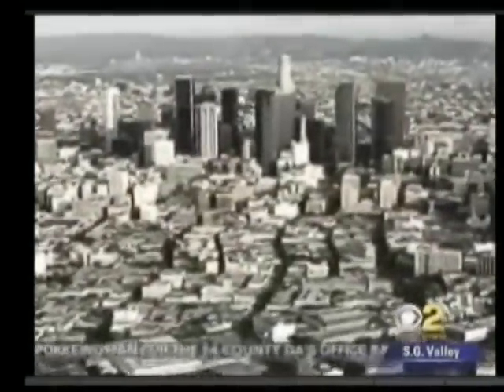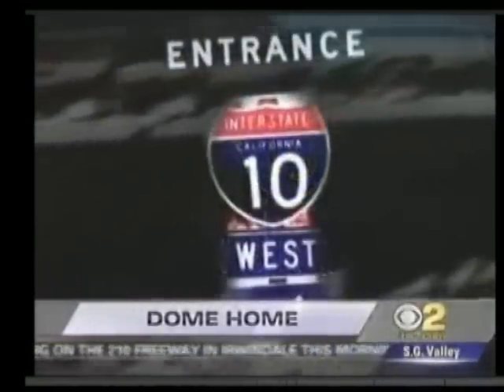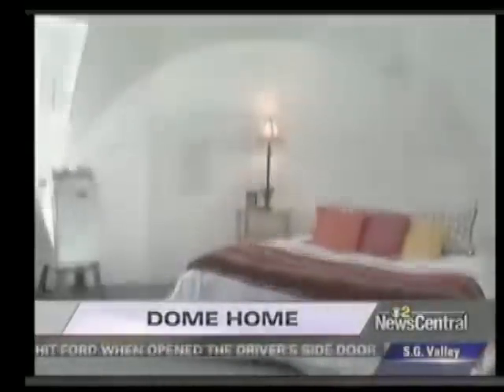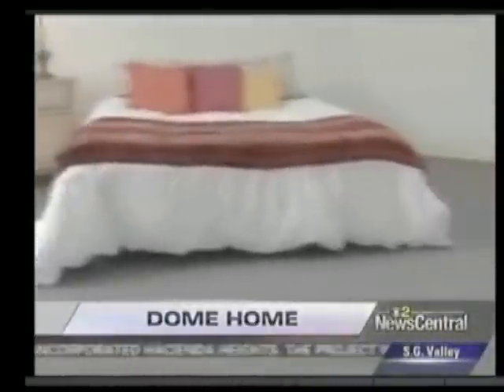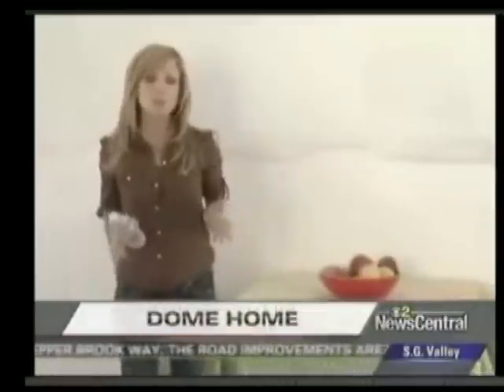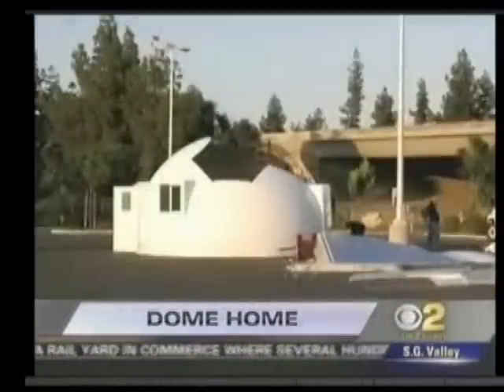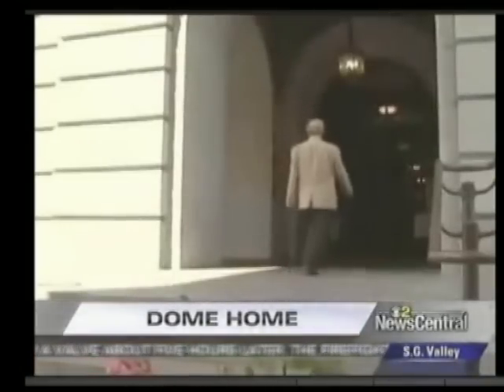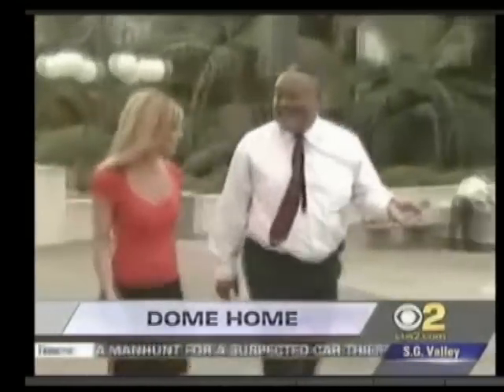Dome solution for L.A. Earthquake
What would happen if L.A. CA. experienced an earthquake?  See why an EnviroDome by Intershelter would be the solution to get people safe and into earthquake proof shelters.